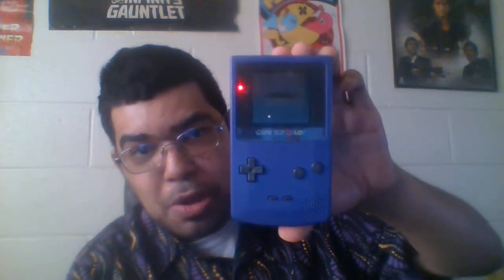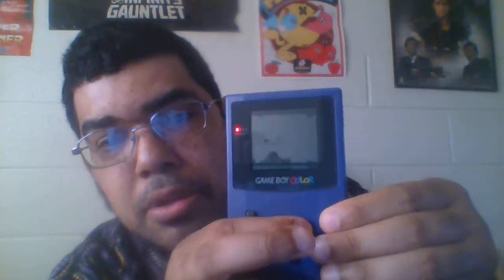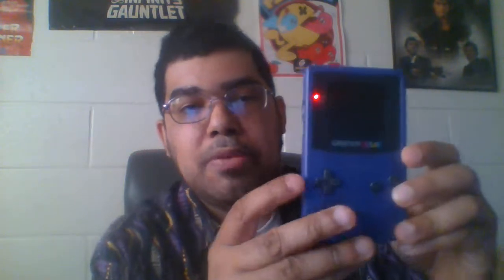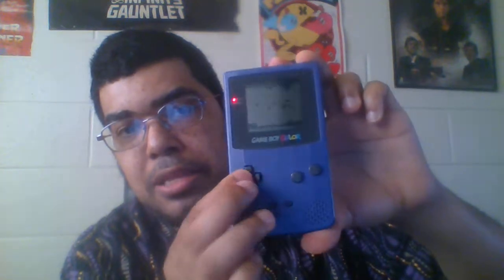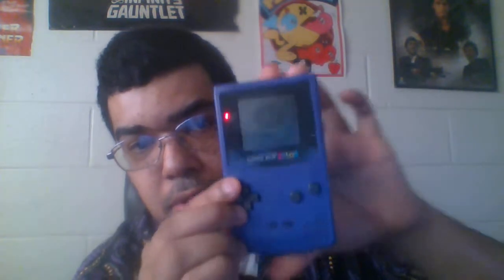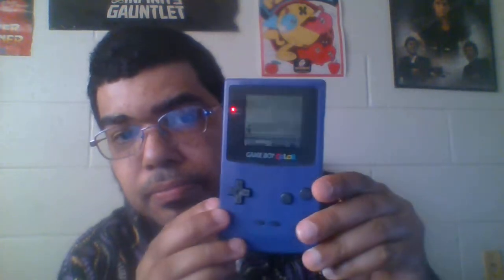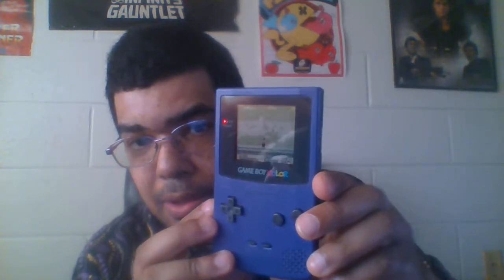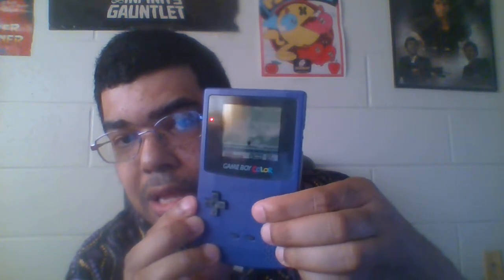retro video games episode 10 game boy (season 3)